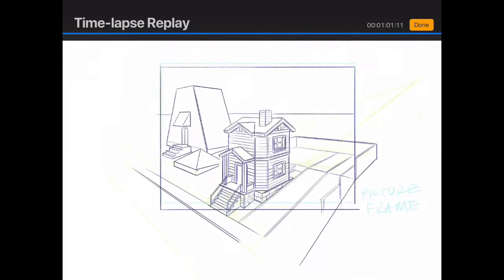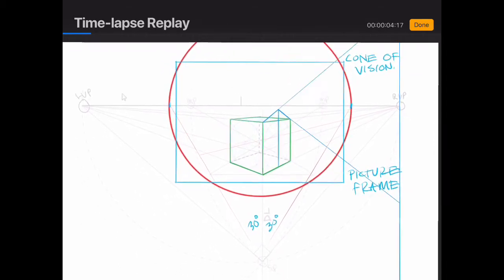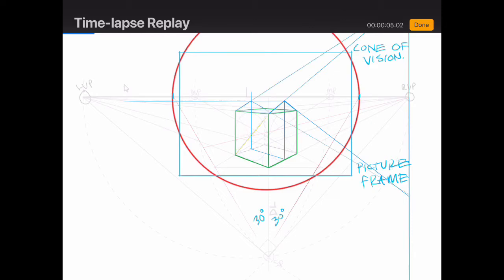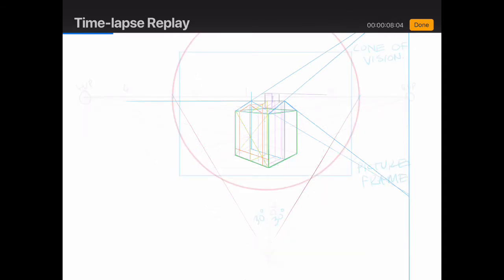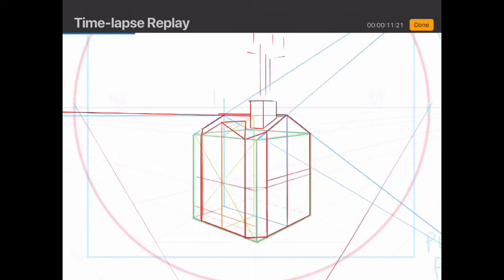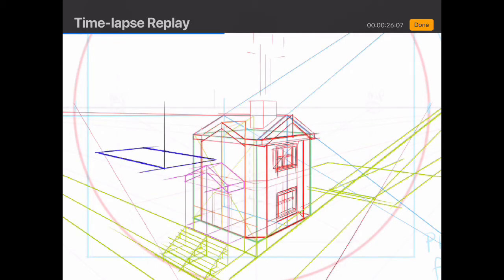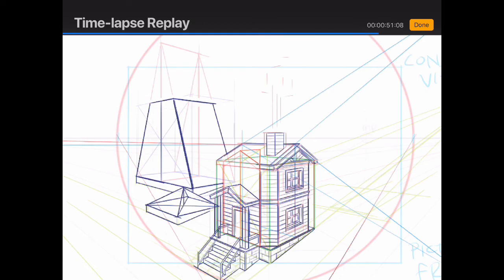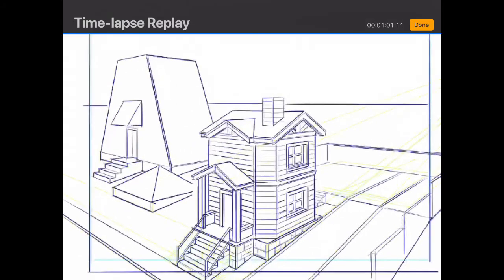Perspective house drawing with inclined planes